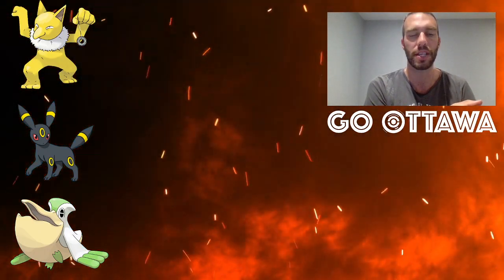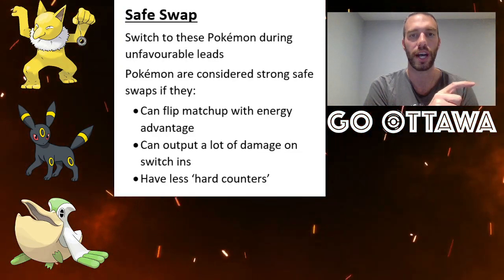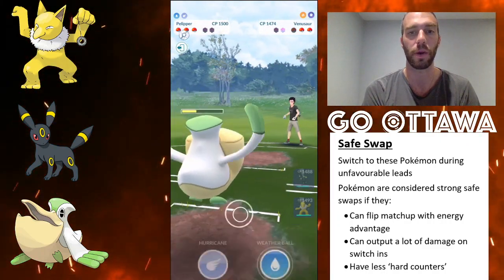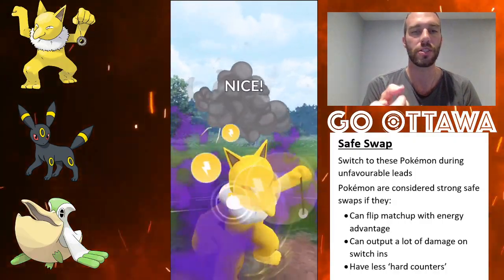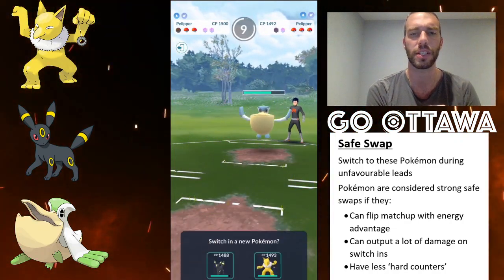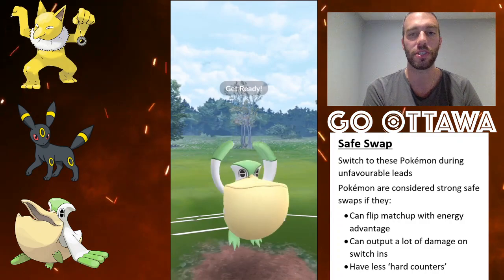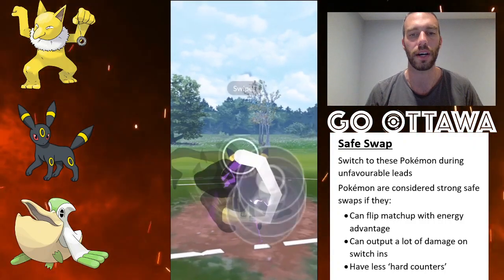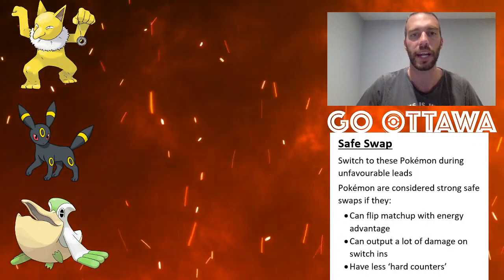SERIES: TEAM BUILDING STRATEGY #1 - ALL 'SAFE SWAP' TEAM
I hope you enjoy part one of series: team building strategies.